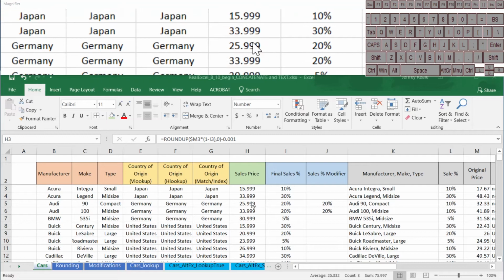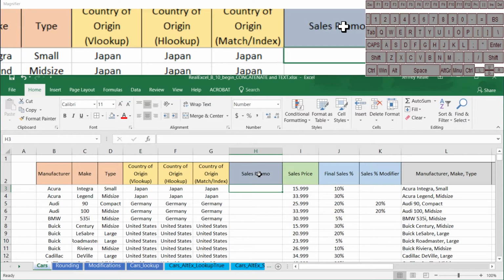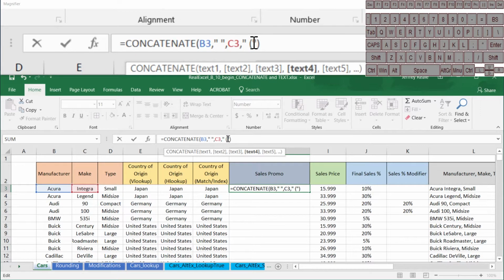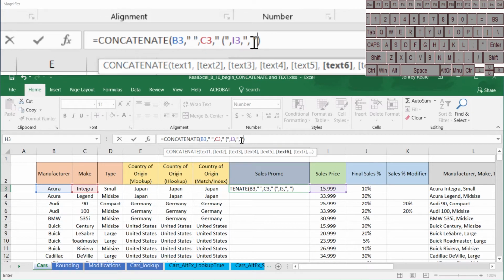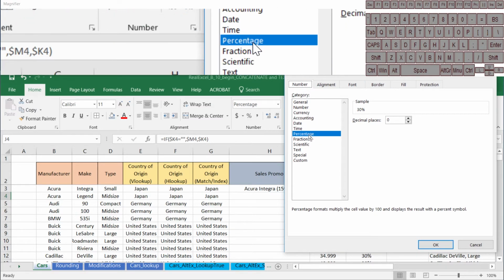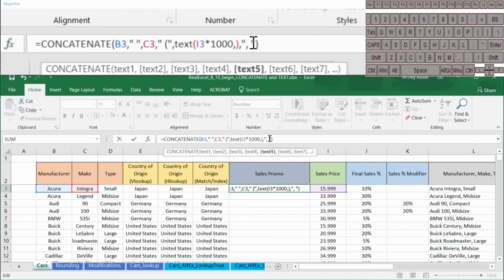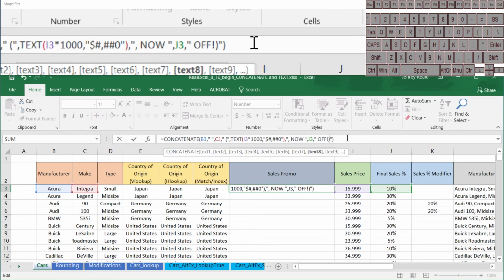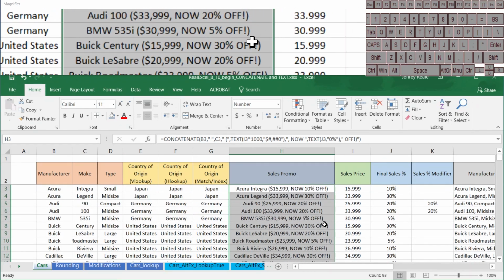Real Excel Skills 210 Using the CONCATENATE & TEXT formulas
Here we look at two highly useful Excel formulas: CONCATENATE and TEXT.  I literally use CONCATENATE nearly every day, and I think you will too!